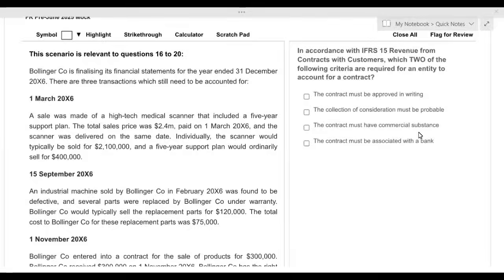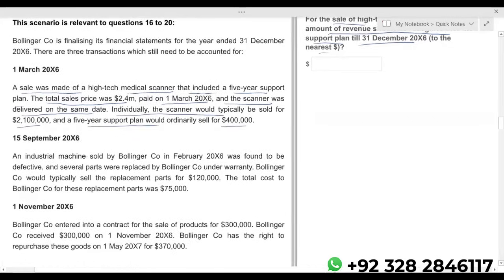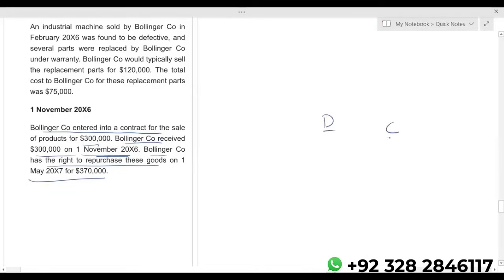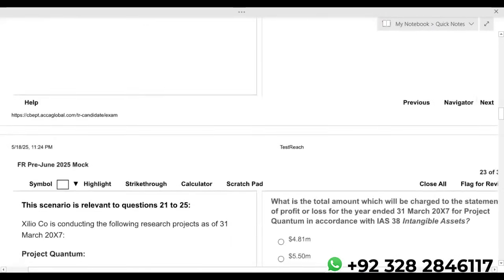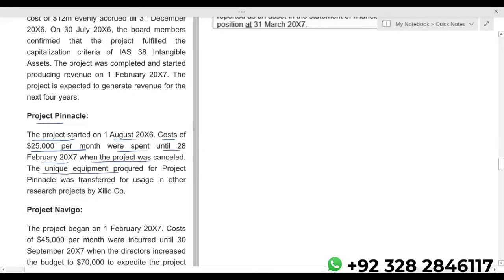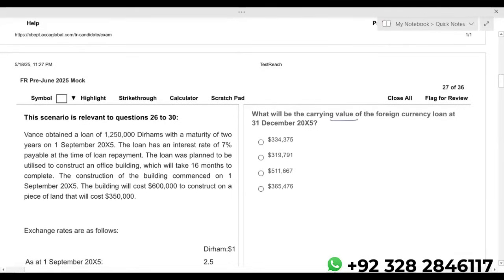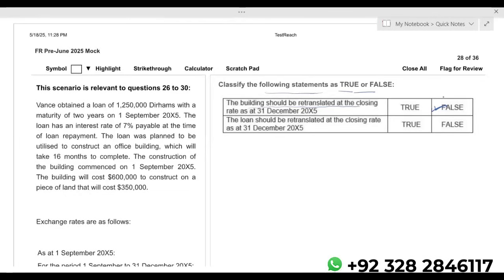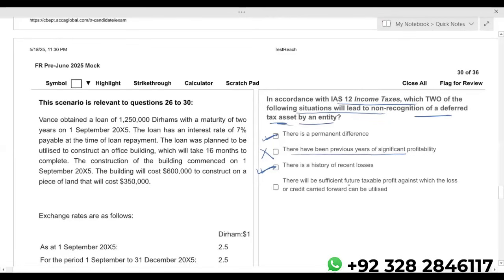ACCA | FINANCIAL REPORTING (FR) | PRE SEEN MOCK JUNE 25 SECTION B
Join us for our Pre-Seen Mock for June 2025, where we dive deep into Section B! In this video, we'll walk you through a detailed discussion of the entire section, helping you prepare for the exam.

Key Takeaways:
- In-depth analysis of Section B
- Expert insights and explanations
- Valuable tips for tackling exam questions

Perfect for students preparing for the June 2025 exam.

 Watch, learn, and boost your confidence!

financial dashboard,acca financial reporting questions and answers pdf